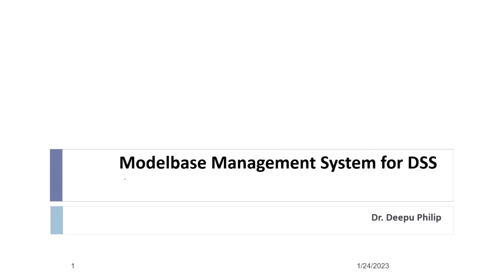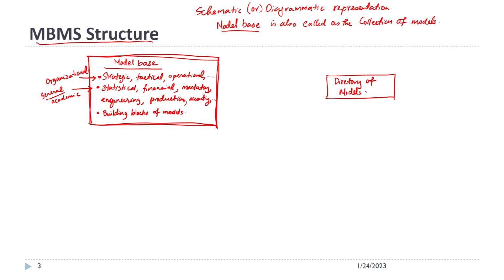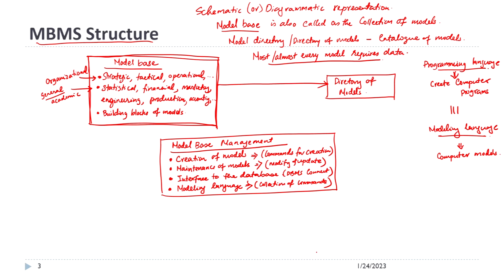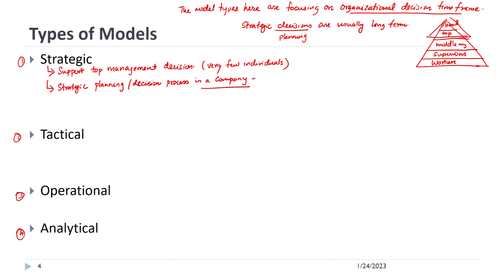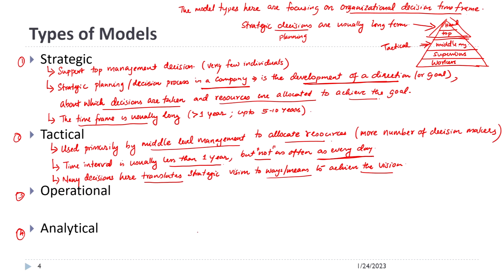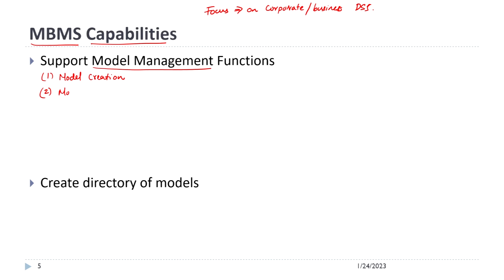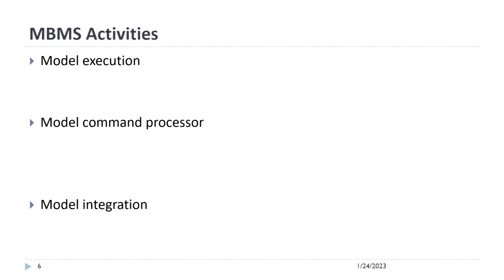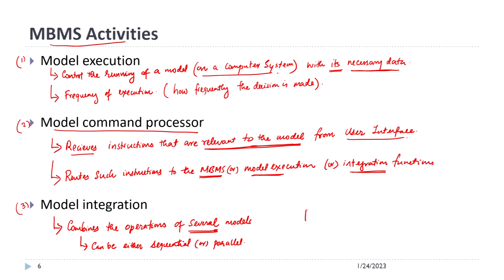Lec 6: Introduction to Modelbase Management Systems